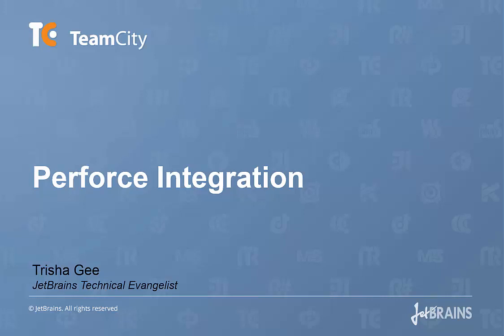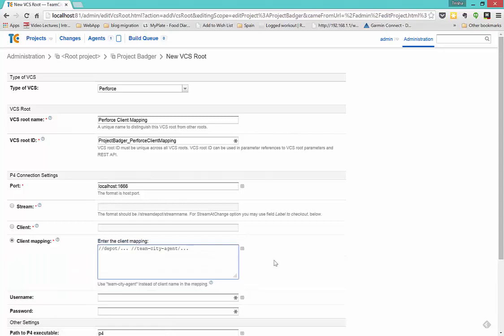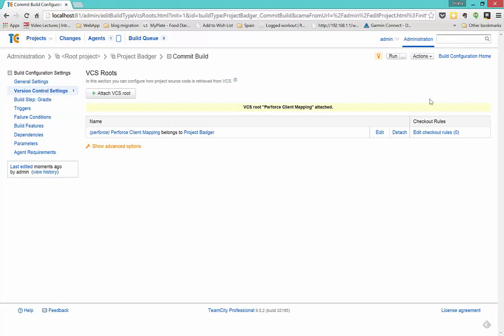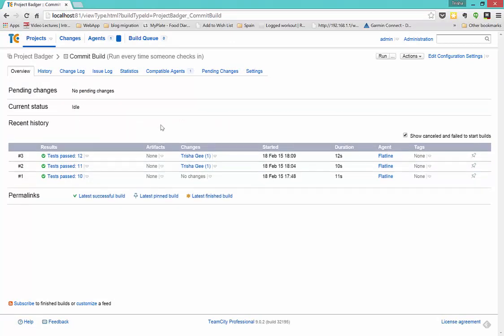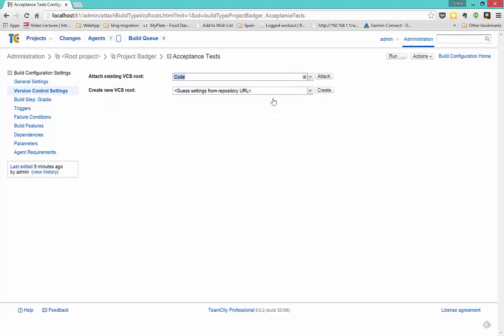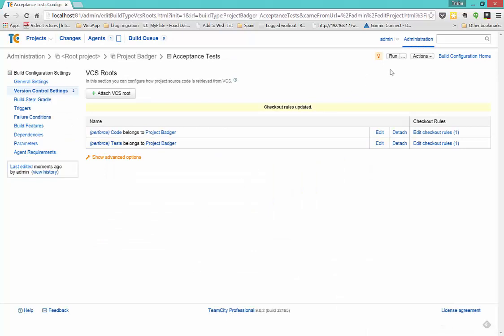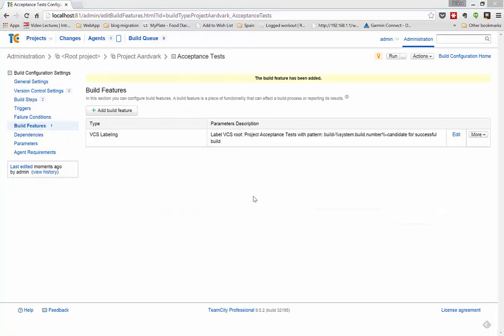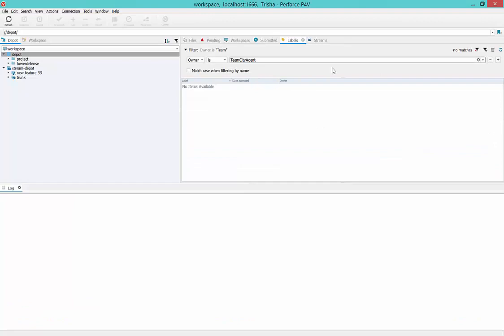TeamCity Perforce Integration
This screencast demonstrates TeamCity integration with Perforce.

Particularly, such features as:
– Creating Perforce VCS root in TeamCity
– Setting up different modes: Client, Perforce mappings, Streams
– Attaching VCS root to a configuration, retrieving subset of VCS root using TeamCity checkout rules
– Using checkout rules to checkout each root in its own subdirectory
– Adding labeling feature, to set label on revision of a successful build

Category: Screencasts & Demos